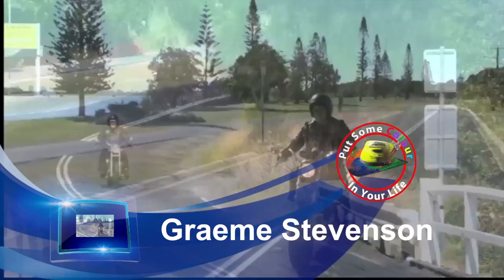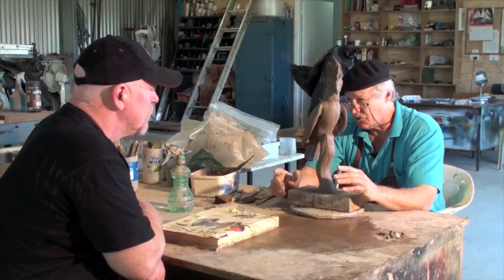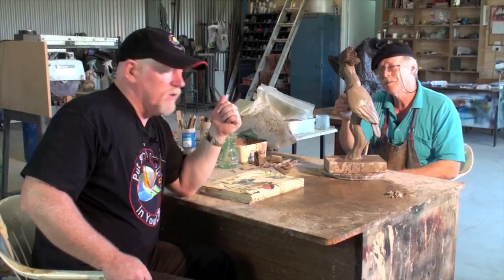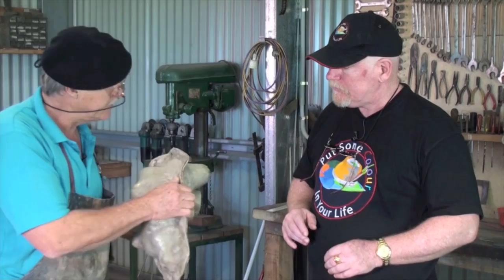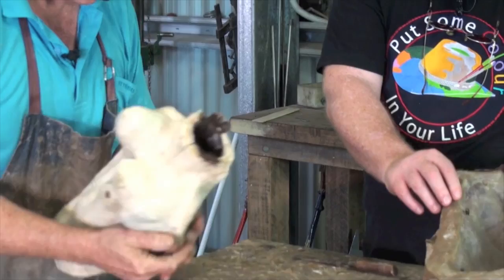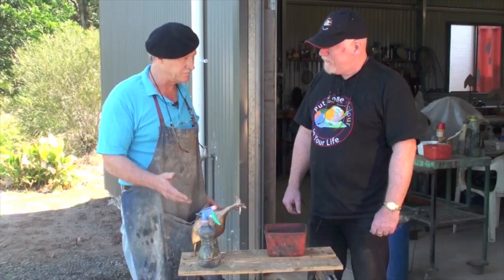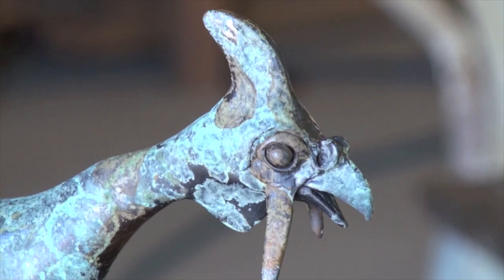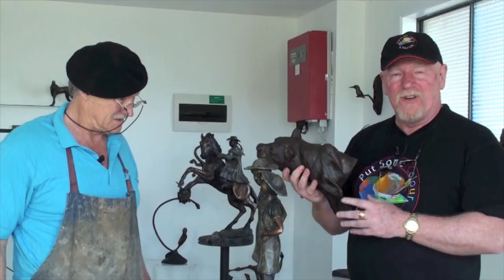How to create bronze sculptures with Frank Miles I Colour In Your Life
In this fine art TV show episode Frank Miles is interviewed with Colour In Your Life about his amazing bronze sculptures
This episode was filmed a few years back and was in three parts, so while we are away we have joined them together so you could see some of the first shows we did when we started. We have to do this because of the length of time we are aways these days filming new shows, Graeme

New fine art TV show episodes loaded every Wednesday AEST.

Frank Miles is a unique Australian artist specializing in Bronze Sculpture.
Frank's work has been exhibited in over 60 solo and group exhibitions and numerous sculpture competitions around the world.
Since 1985 he has been commissioned to complete public bronze works internationally, and most recently completed commissions for the Gold Coast City Council and Ballina Shire Council on the east coast of Australia.
Frank's formal studies in Zoology and Botany have given him the skills to produce strikingly life-like sculptures, but he is equally adept at modern and abtracted styles.
Frank Miles bronze sculptures can be found in private collections, boardrooms and Embassies throughout the world.

you can view a selection of his works, as well as learn more about the artist himself and why he is so passionate about his work!
Browse the Gallery or take a look inside The Studio to find out about Frank's unique sculpting process.
The news section will keep you up to date on Frank's latest projects and you can get in contact with Frank on the Contact page.

The Colour In Your Life fine art TV series is an art show that takes you into the everyday studios of artists from around the world. While in the studio they share their individual art techniques and art tips with the viewer in a relaxed atmosphere, with a delightfully Australian host and fellow artist, Graeme Stevenson. The artist shares with the viewer their stories of life, painting, drawing, sculpting, art workshops and any art lessons they may provide. The art TV series is currently filmed in Australia, New Zealand and the United States.

Graeme Stevenson, a world renowned artist himself, rides his Harley Davidson to the studios of artists all over the world and allows the viewers a chance to see some of the greatest artists of the world in action.

A wonderfully engaging art show. If you love creativity and the joy of looking at the world through art, then Colour In Your Life is the place to be.

Colour In Your Life is an Australian owned and produced TV art show.